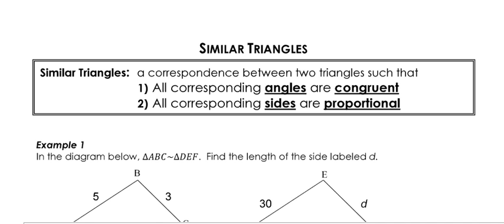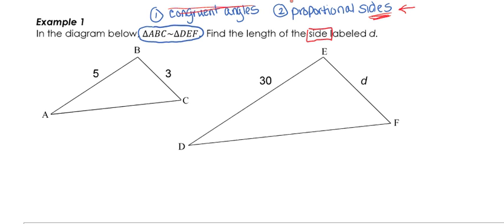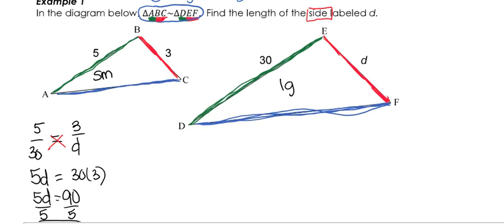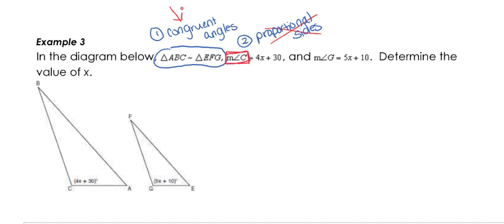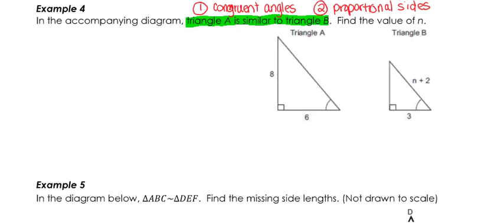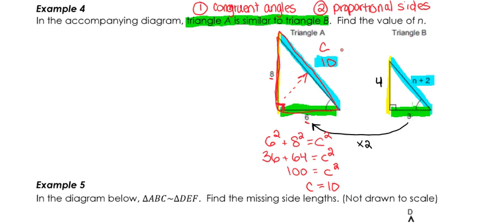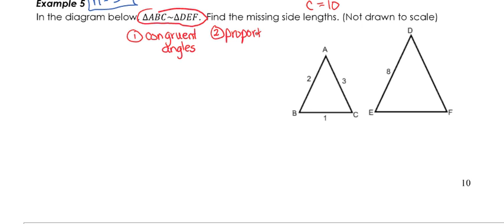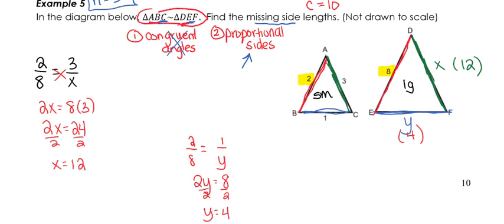Similar Triangles (Pages 9-10)